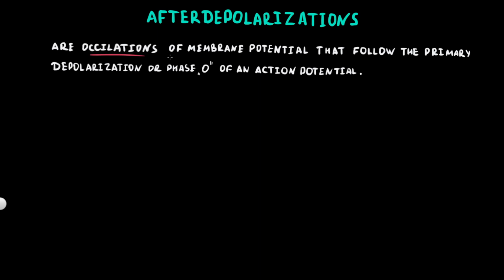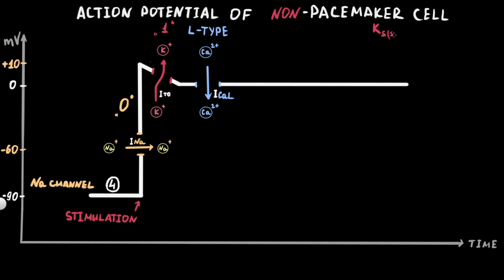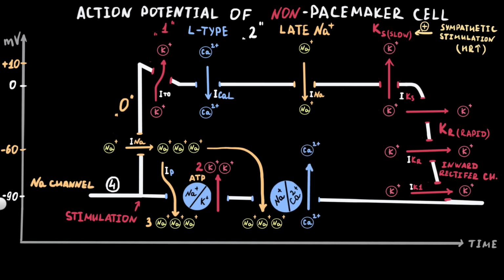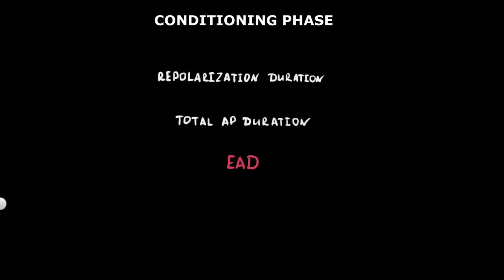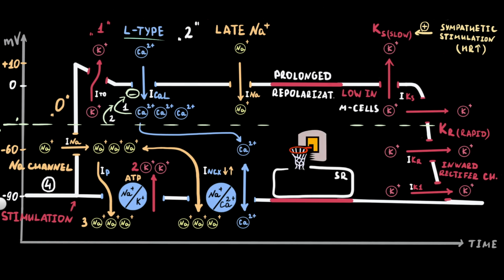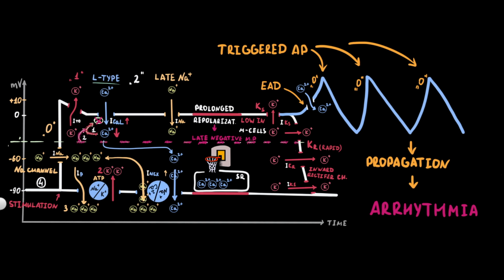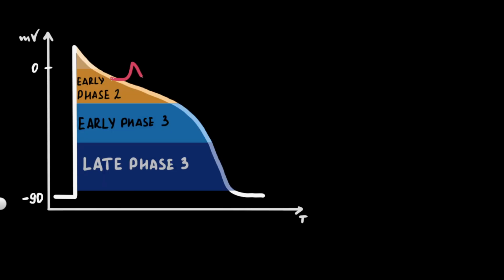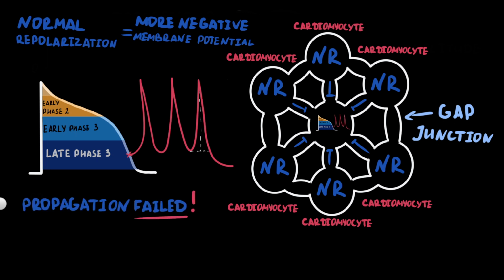Early Afterdepolarizations EXPLAINED: Triggered Action Potentials & Ionic Mechanisms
💡 Early Afterdepolarizations & Triggered Action Potentials EXPLAINED
Discover how early afterdepolarizations (EADs) lead to triggered action potentials and their underlying ionic mechanisms in this high-yield video! Perfect for medical students, USMLE prep, and cardiology enthusiasts looking for a clear explanation of cardiac electrophysiology.

What You’ll Learn in This Video:
✔️ Definition & Mechanisms:
What are early afterdepolarizations (EADs) and how do they occur?
How triggered action potentials are generated from EADs.
✔️ Ionic Mechanisms:
Role of calcium and potassium currents in EAD formation.
How altered ion channel dynamics lead to arrhythmogenic activity.
✔️ Clinical Relevance:
Why EAD-triggered activity is critical in conditions like long QT syndrome and other arrhythmias.
USMLE high-yield tips and mnemonics to remember these concepts.

⏰ Timestamps for Easy Navigation:
00:00 Definition of afterdepolarization and classification (EAD, DAD)
00:39 Normal ventricular action potential phase 4
01:02 Phase 0 Depolarization
01:40 Phase 1 Initial repolarization
02:03 Phase 2 Plato
03:30 Phase 3 Repolarization
04:40 Sodium Potassium pump
05:23 Sodium Calcium exchanger
06:24 Definition of Early afterdepolarization and Delayed afterdepolarization
06:50 EAD- triggered activity
07:54 Four components of EAD-triggered activity
08:31 Conditioning phase (Repolarization prolongation)
10:10 Repolarization duration and QT interval
11:17  2 ways of L-type calcium inward current inactivation
11:55 Ionic Calcium mechanism in EAD formation
13:50 Soidum Calcium exchanger current role in EAD formation
15:16 Sodium Calcium exchanger current role in late phase 3
16:47 Propagation of Triggered action potential
18:40 Role of GAP junctions in Triggered action potential propagation
19:26 Repolarization reserve and Triggered action potential propagation

💬 Question for You: Have you ever encountered a case where early afterdepolarizations played a role in arrhythmias? Share your insights or questions in the comments below! 😊

👍 Help Us Grow:
Share with classmates, colleagues, or anyone interested in cardiac electrophysiology!